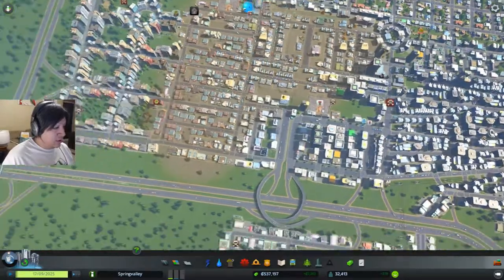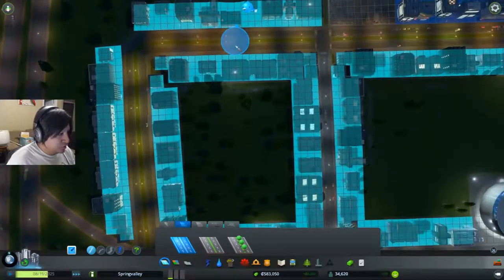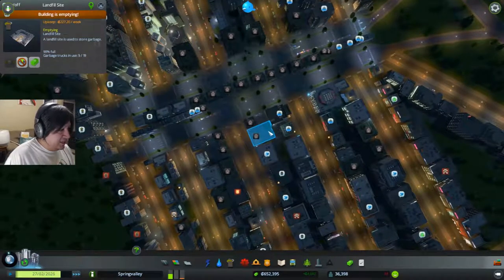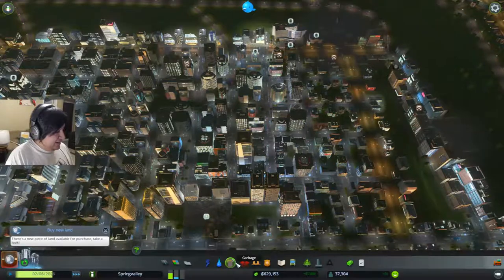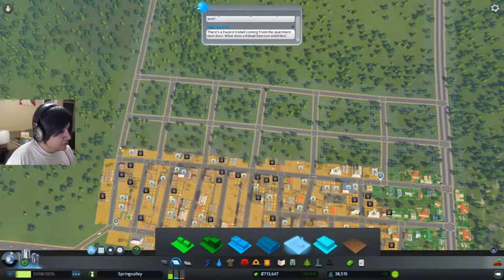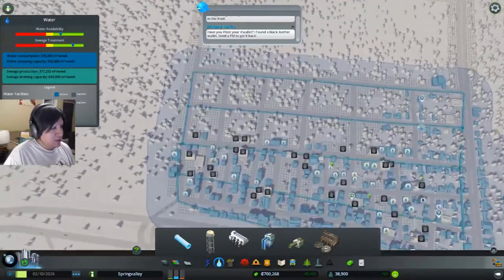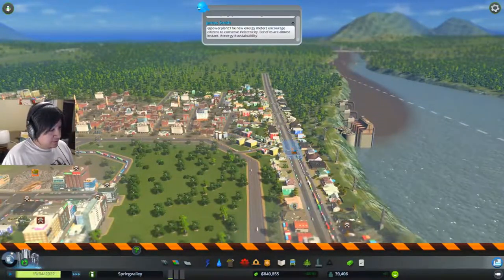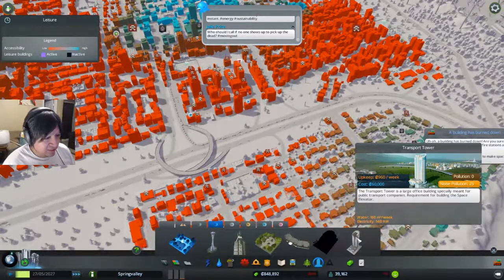I hope you like living underwater! | Cities Skylines part 9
Welcome back to Cities Skylines! Today on Cities Skylines I decide the old industrial segment of the city needs some revitalizing, and also move the hydro electric plant so it can work more efficiently. What could possibly go wrong??? LOTS!

Outtro song:
Artist: GroovydracuLINDA
Song Track: Magic carpet ride
Genre: Dance

Cities: Skylines Description